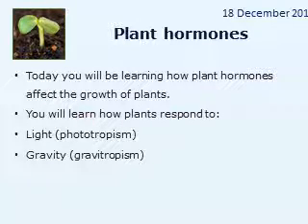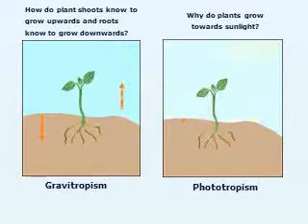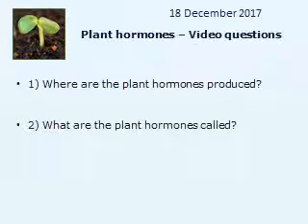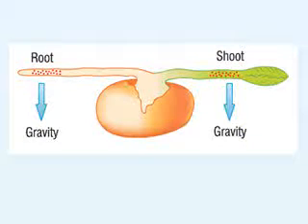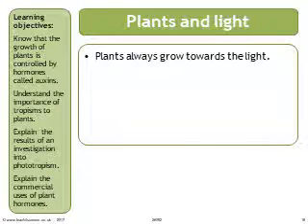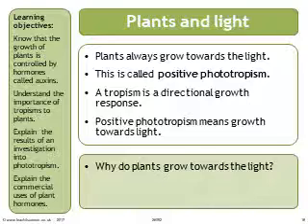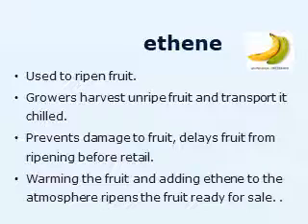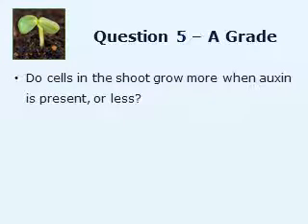AQA B1 2 6 Plant hormones recorded slides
Plant Hormones AQA triple - thanks to the original author of the ppt. This has allowed me to update it with current GCSE material.